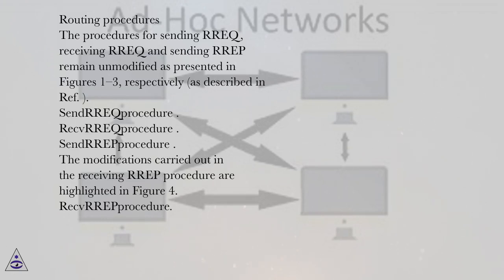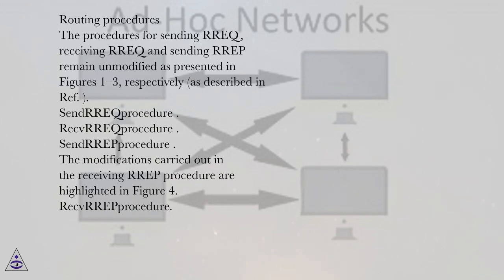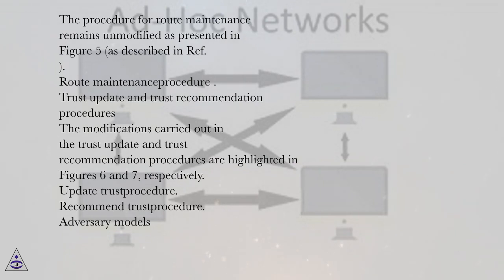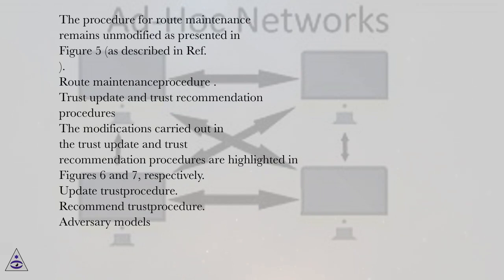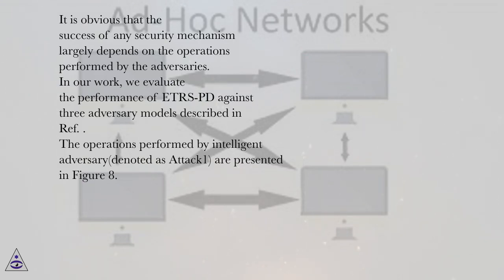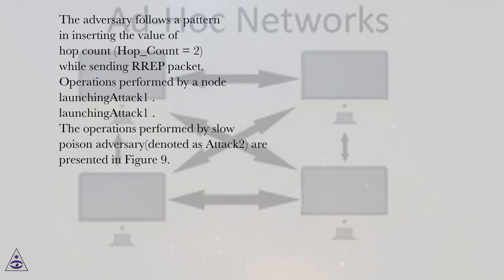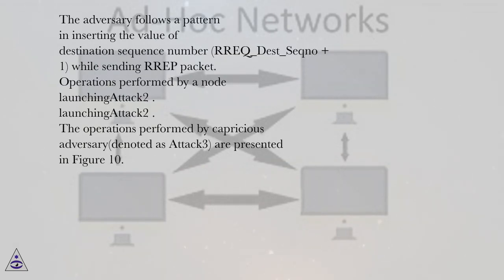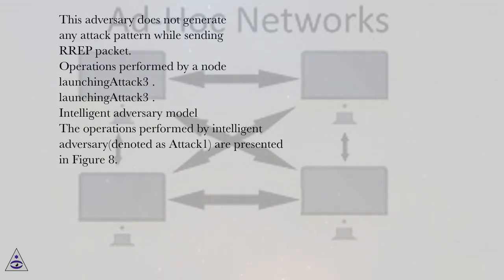Routing procedures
Ad Hoc Networks Online Course
Section: A Composite Trust Model for Secure Routing in Mobile Ad-Hoc Networks
Lesson: Routing procedures
Ad Hoc Networks.
Introduction
A mobile ad-hoc network (MANET) is an autonomous system of wireless mobile nodes that dynamically form a network in order to exchange information in the absence of centralized authority and fixed infrastructure. Mobile nodes communicate with each other in a multi-hop way to carry out data transmission due to limited communication range and resource constraints of the nodes. In the absence of router, each node operates as a host as well as a wireless router to forward packets for other nodes that may be outside its communication range. The network functions well if all nodes operate in an altruistic manner. Due to the openness in network topology, distributed nature and lack of central authority, MANETs are particularly vulnerable to different types of routing attacks launched by internal nodes. As a result, routing in such dynamic networks faces inherent challenges as compared to the traditional wireless networks. The traditional routing protocols proposed for ad-hoc networks are inefficient in dealing with different routing attacks.
The security schemes based on traditional cryptographic systems are typically used to resist external attacks. However, they prove to be inefficient in resisting the attacks launched by internal malevolent nodes. Such malicious nodes may seriously influence the security of the network by performing distinct types of packet-forwarding misbehaviours. In such a hostile environment, introducing the concept of ‘trust’ would provide prediction about the behaviour of neighbour nodes. The notion of trust would prove to be useful for dynamic environments where the nodes need to depend on each other to achieve their goals. Recently, trust management schemes have been considered as a viable security solution to improve the routing decisions in MANETs by detecting and isolating distrusted nodes .
In our previous work , we devised a trusted routing scheme with pattern discovery (TRS-PD) that integrates a trust model (based on QoS trust components) with an attack-pattern discovery mechanism in order to detect the malicious nodes earlier than a solitary trust model. TRS-PD estimates the distrust degree of neighbour nodes using direct trust computation. On the top of this, the attack-pattern discovery mechanism is introduced, which predicts suspicious activities of the neighbour nodes by promiscuously monitoring and recording specific fields of the control packets which are transmitted by the neighbour nodes. This gives an idea about the neighbour nodes, which might be following certain attack patterns. In addition, the scheme carries out indirect computation using recommendations by the trusted neighbours in order to enhance the trust establishment process. In this lecture, we propose enhanced TRS-PD (ETRS-PD), which uses a composite trust model that combines social trust component along with QoS trust components. ETRS-PD attempts to improve the packet delivery ratio against the adversary models discussed in Ref. by enhancing the routing process. The performance of ETRS-PD is compared with TRS-PD against these adversary models under different network conditions.
The main technical contributions of this work are as follows: (1) An enhanced trust model is proposed for AODV protocol to evaluate neighbours’ distrust value using composite trust metric. (2) Simulations carried out to compare the performance of ETRS-PD with TRS-PD prove that the performance of MANETs employing ETRS-PD is superior to that of MANETs employing TRS-PD against distinct types of adversaries.
The rest of the lecture is organized as follows. Section 2 discusses relevant related work. In Section 3, the proposed trust model is discussed. The enhanced trust-based on-demand routing scheme incorporated into AODV protocol is discussed in Section 4. Section 5 presents operations performed by various adversary models. T